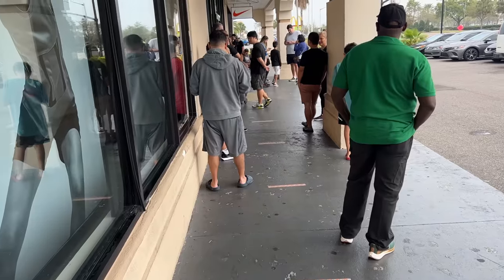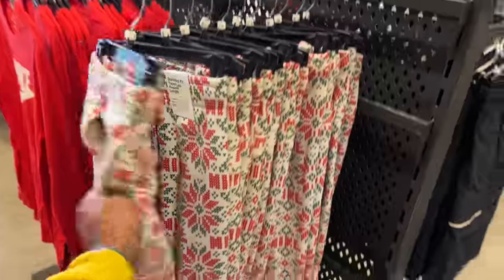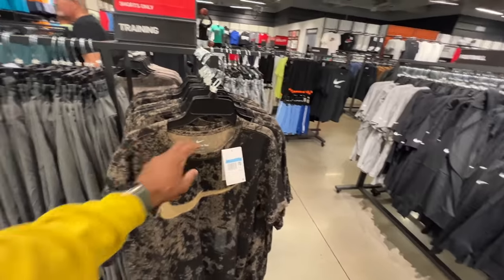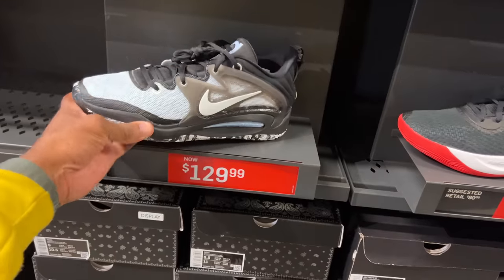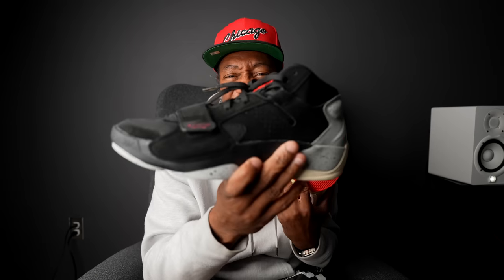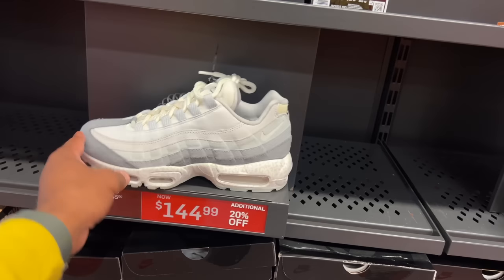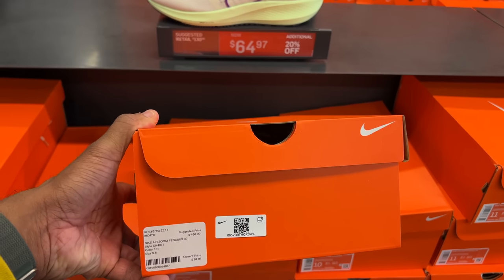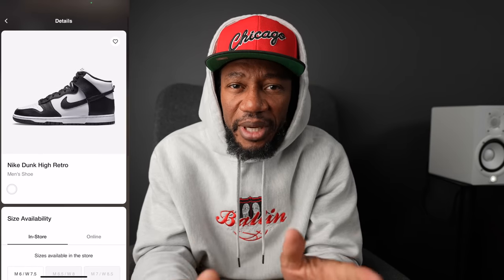Finding Jordan’s and Dunks below retail!!!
Today I went shopping at two Nike Locations on International Dr. The 1st location was the Nike Clearance Store followed by a 5-minute drive to Nike Factory Store. Both areas have affordable shoes, peep the video to see what I cop.

Locations:
📍 Nike Clearance Store International Dr
📍 Nike Factory Store International Dr

Mailing Address
Frank Nitty
11310 S Orange Blossom Trail
Suite# 351